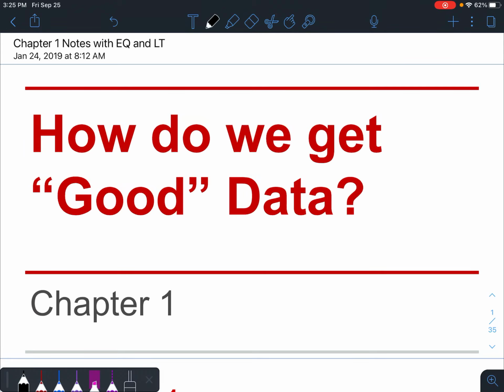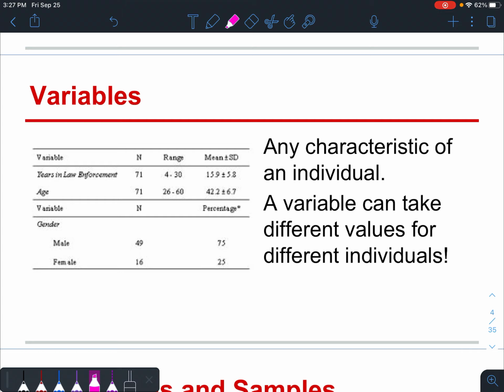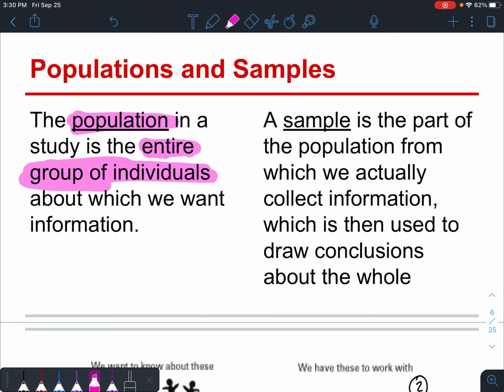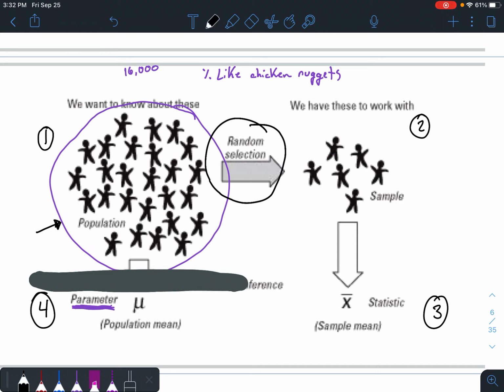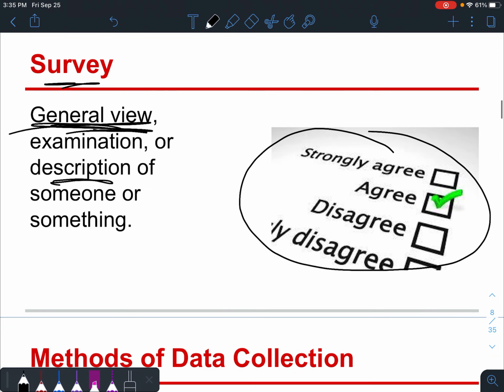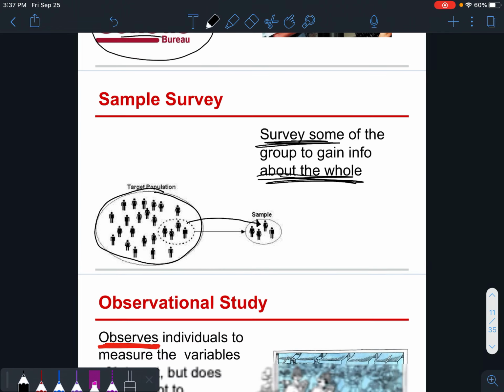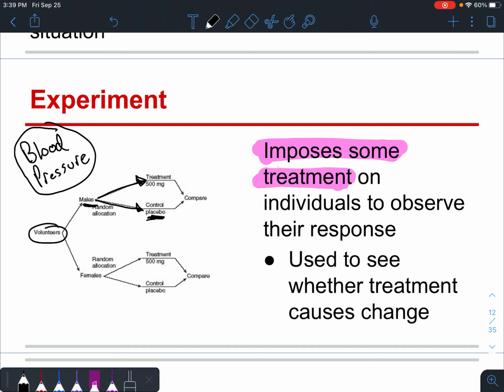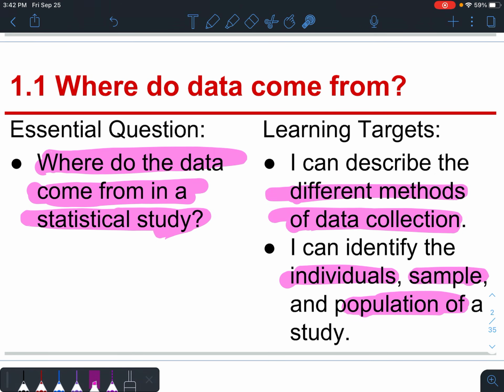1.1 Where do data come from?